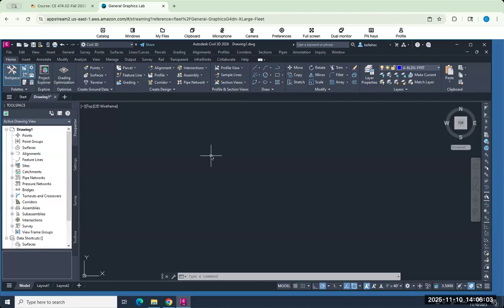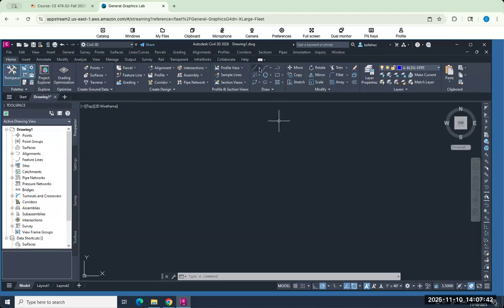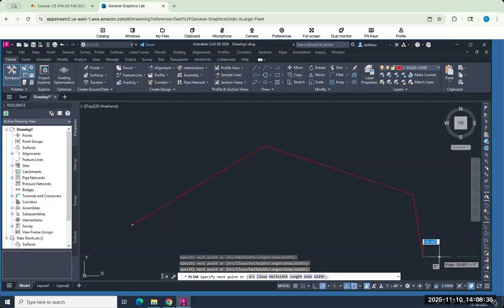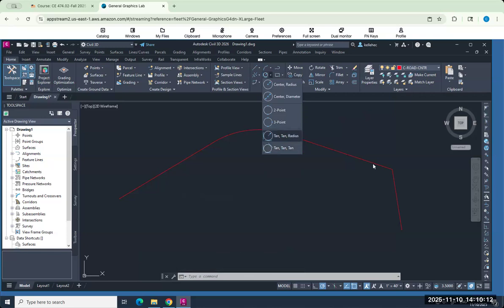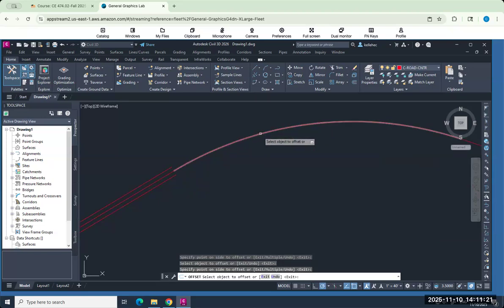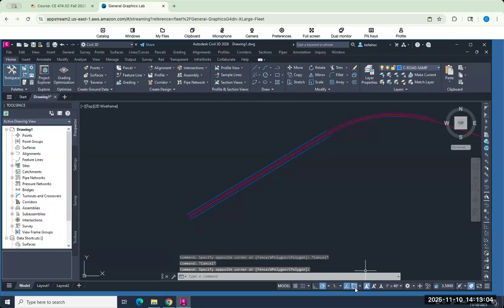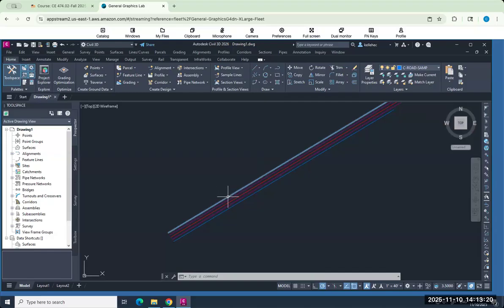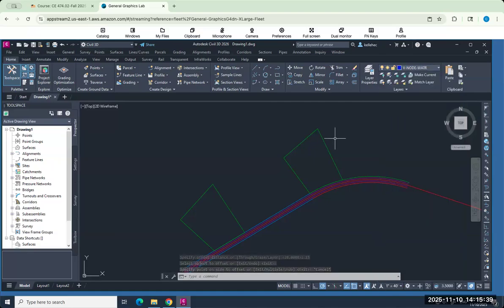CE 271: Starting your initial subdivision design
Please follow along with this video as you get started on your subdivision layout. This video contains my recommendations for how to approach this as well as tools that will be useful as you make progress.